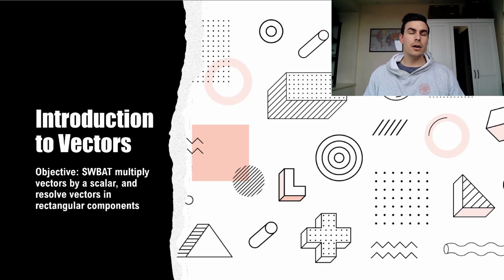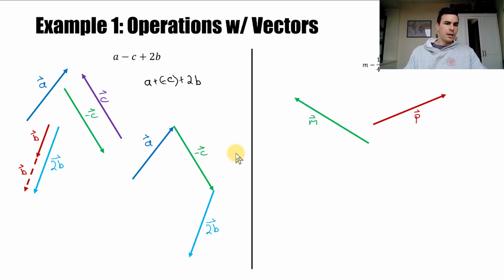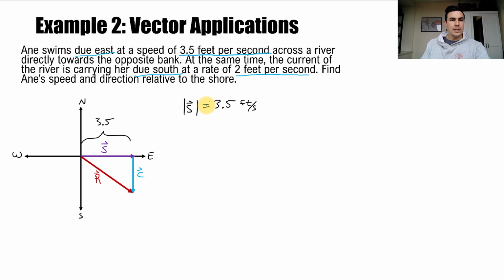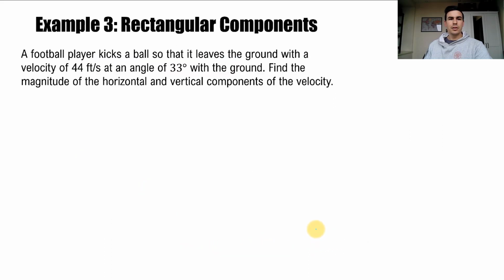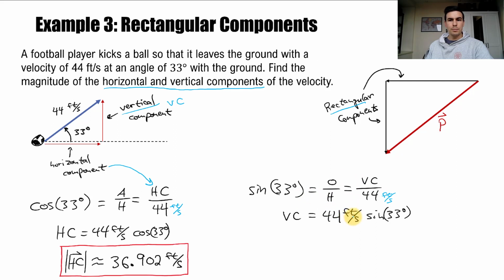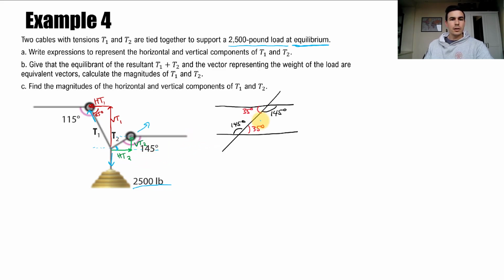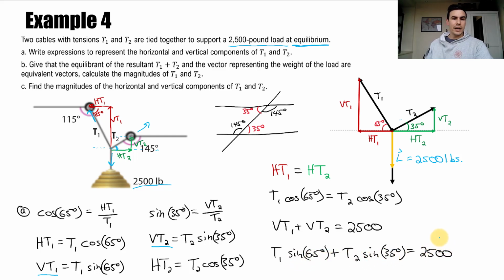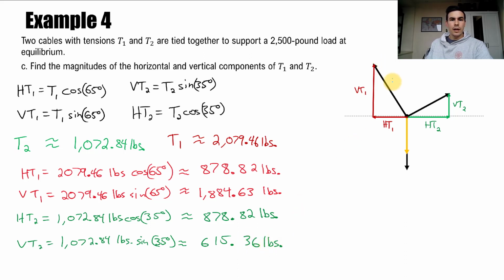PreCalc 8.1.2 Vector Operations and Applications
In this video we perform operations on vectors and apply them to real world scenarios.